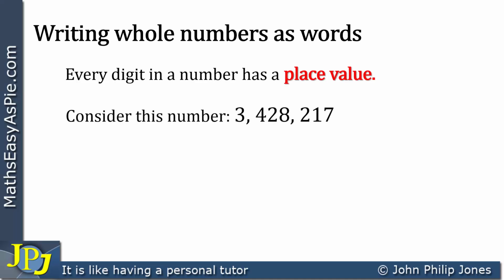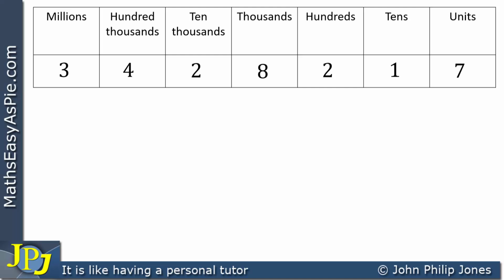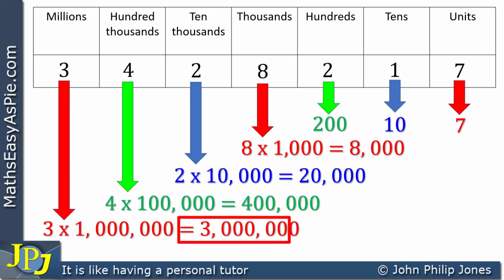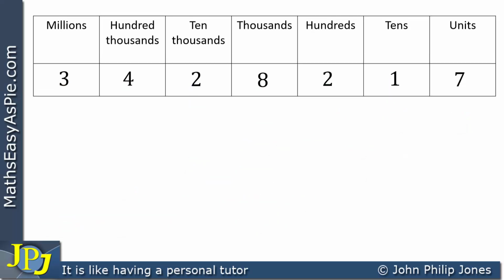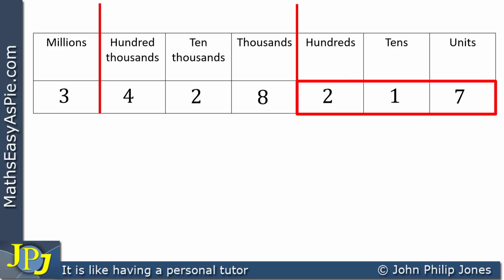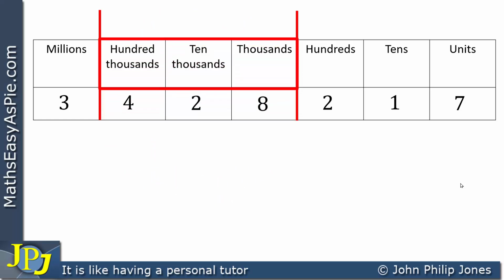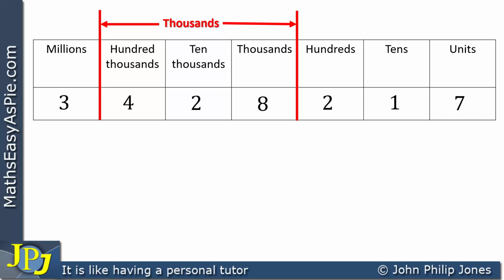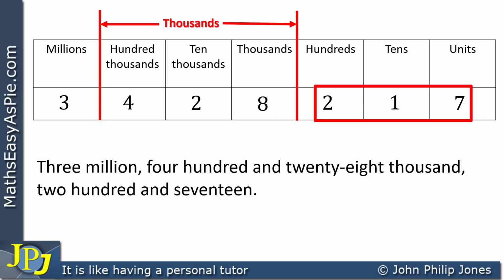Whole numbers in words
This video asks for a whole number to be written in words.